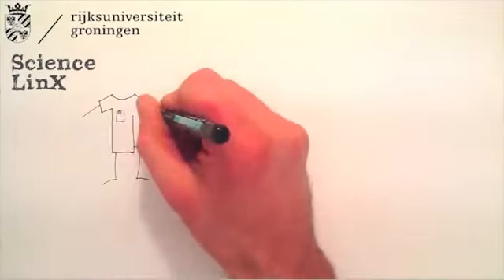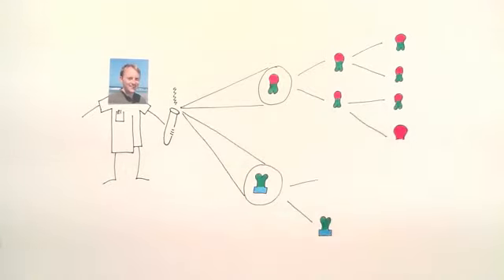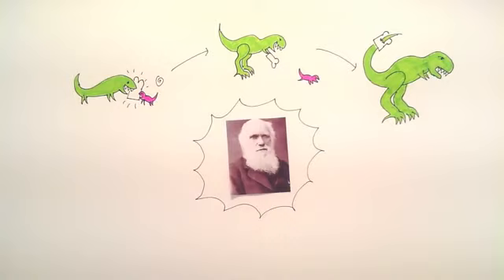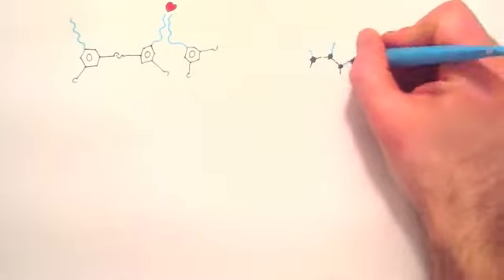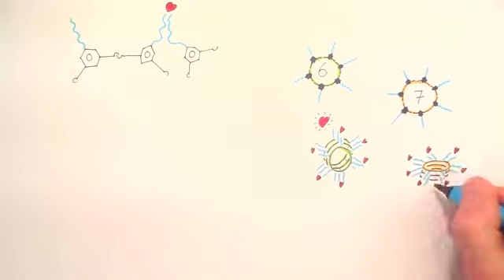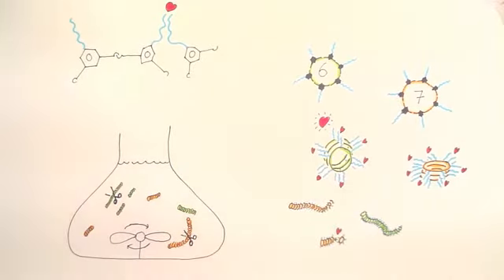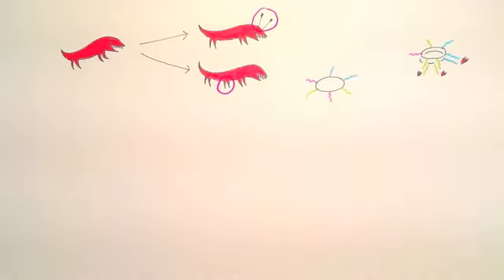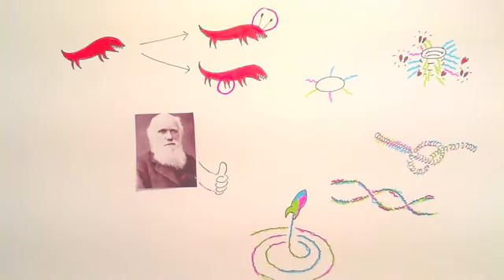How reproduction of molecules may help chemical evolution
Video explains the work of professor Sijbren Otto on chemical evolution